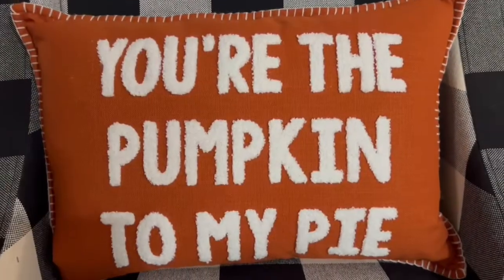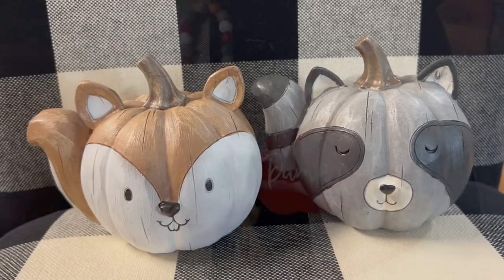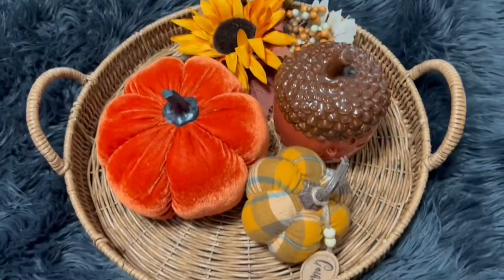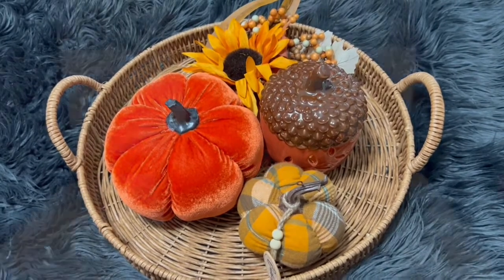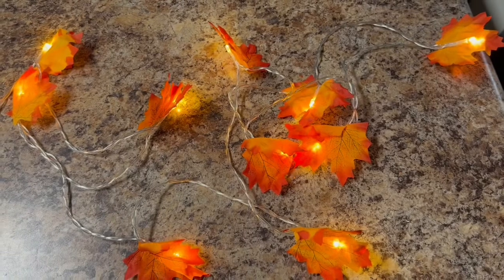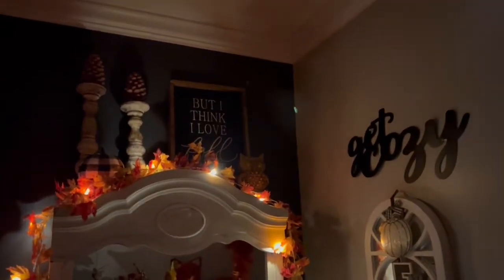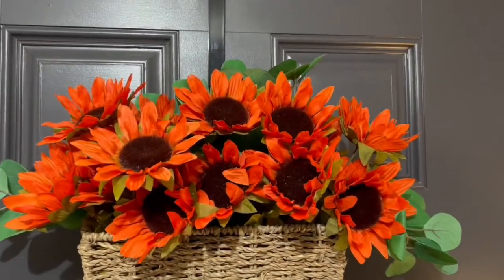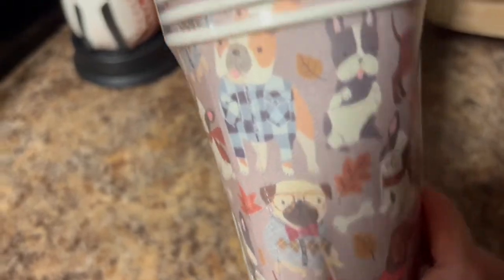Fall Haul 2022 -Dollar General, Ross, TJ Maxx, Burlington, Big Lots,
Hi Friends! In this video I'm showing my latest Fall haul. I will be sharing my Fall decorating soon including my Fall Harvest tree!